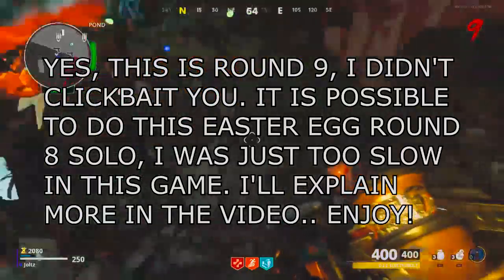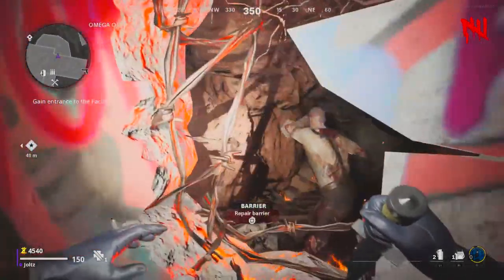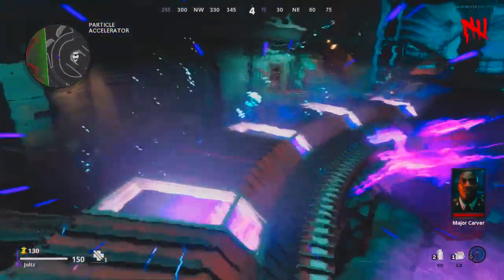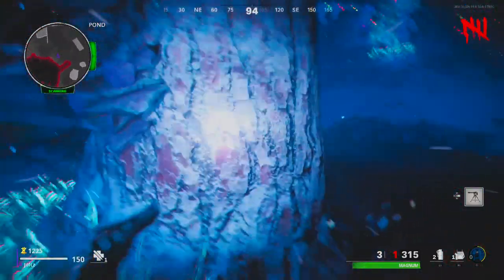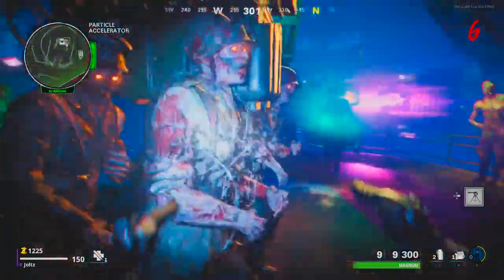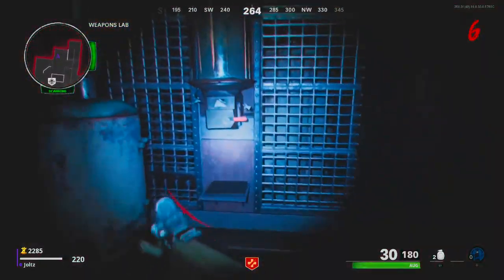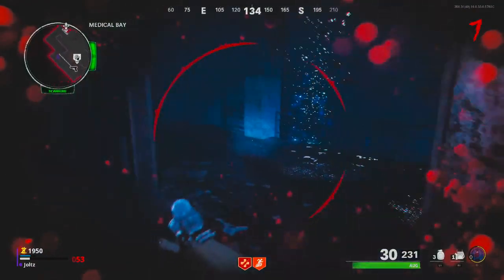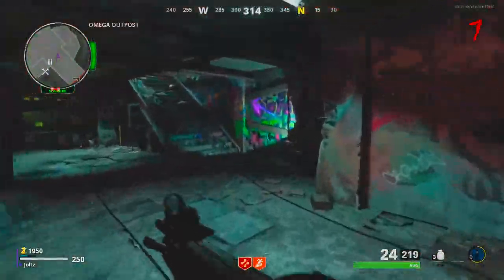DIE MASCHINE SOLO EASTER EGG ON ROUND 8!! (Cold War Zombies) Low Round Strats #2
Video Title:DIE MASCHINE SOLO EASTER EGG ON ROUND 8!! (Cold War Zombies) Low Round Strats #2